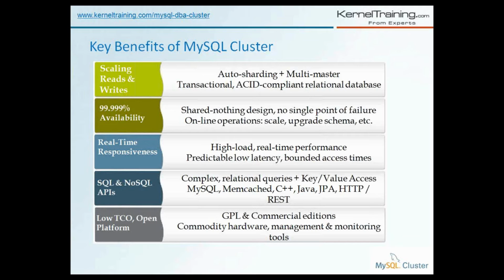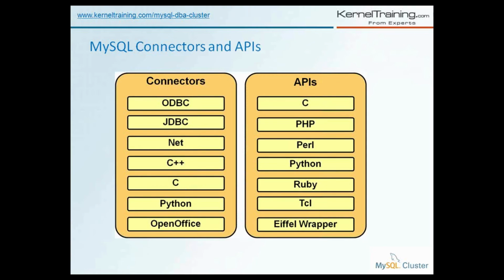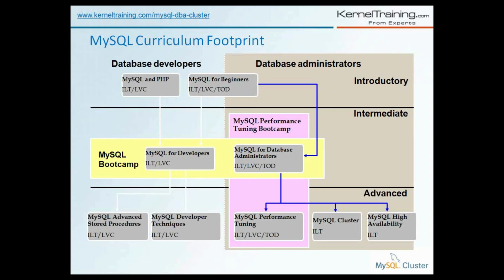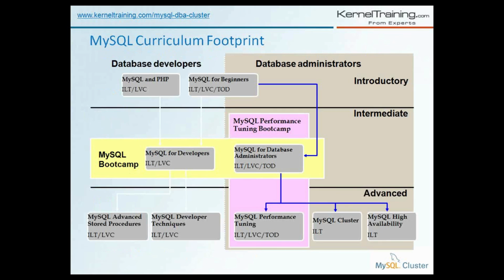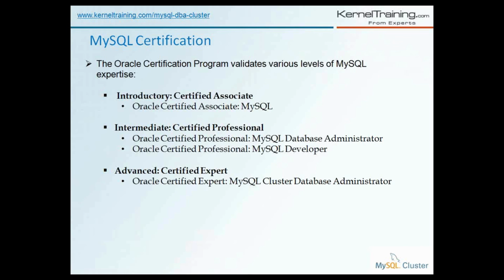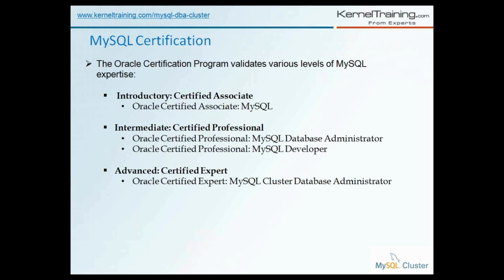MySQL DBA Cluster Tranining Tutorial For Beginners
MySQL DBA cluster tutorial. Learn core concepts from real time expert.

Kernel training offers MySQL DBA cluster Training led by real time expert.

Free online demo class.

24/7 Support.

Regards Kernel training team